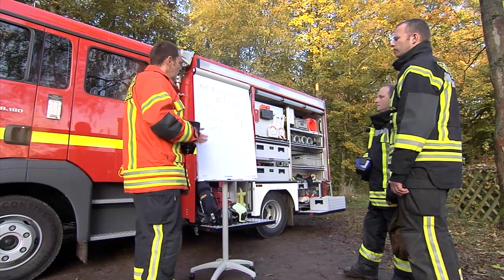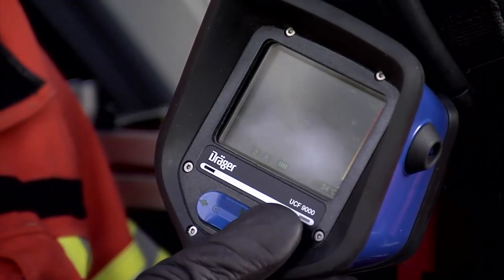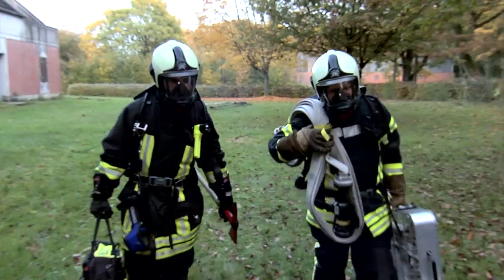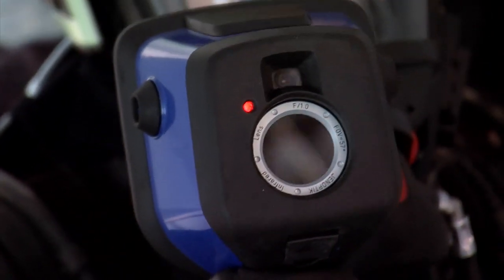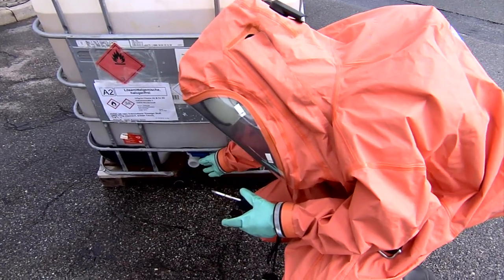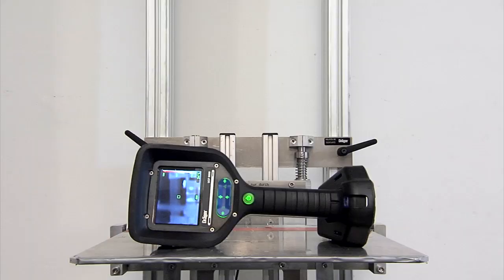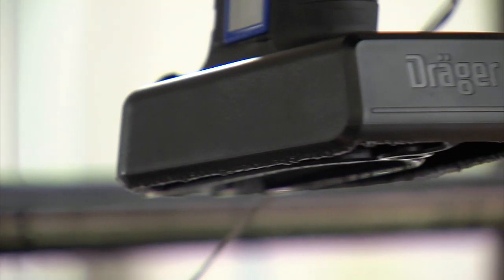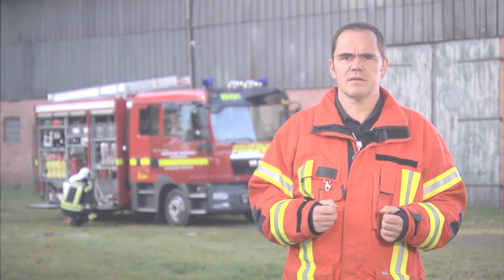Training film: Thermal imaging cameras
In the following examples, Ulf Hamster, fire chief at the professional fire brigade in Braunschweig, will present the technology behind a thermal imaging camera, its field of application and its limitations.

Thermal imaging cameras help save lives: missing persons can be found and rescued faster in thick smoke, hazards for firefighters can be determined early on and the fire brigade can work quickly and efficiently. Thermal imaging cameras help prevent damage.

A thermal imaging camera is an essential tool for the fire attack team during indoor operations.